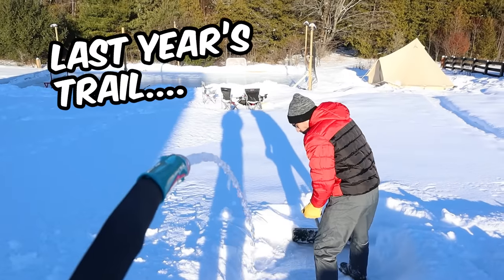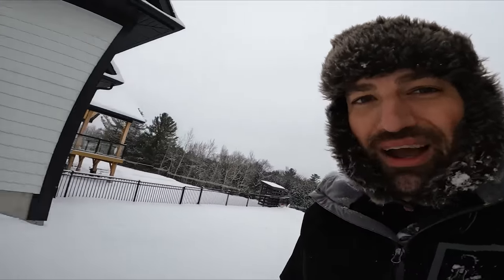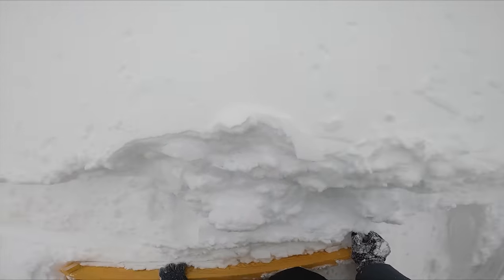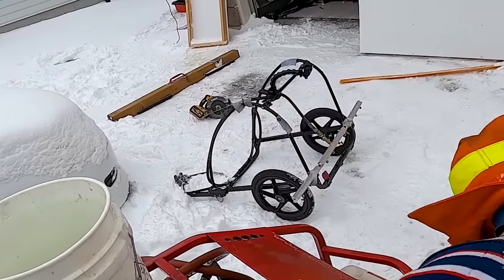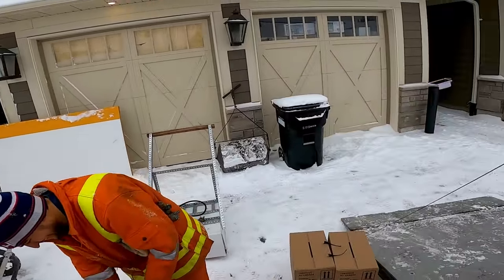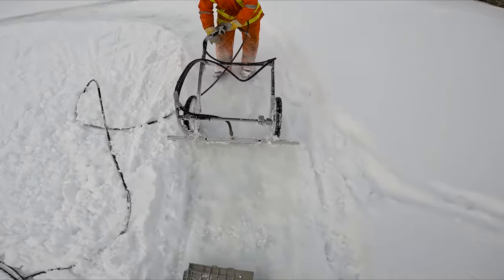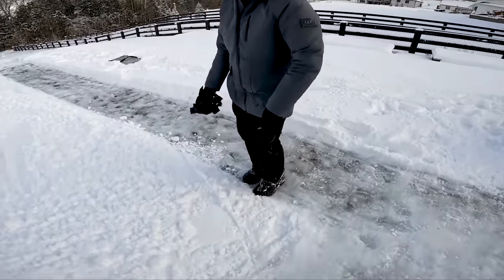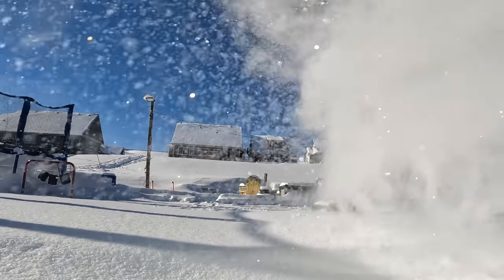Building a 400ft Skating Trail (Episode 1)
We need to lay down 400 feet of skating trail in 7 days to have it ready for Mason's 7th birthday party. Can we do it? It's us vs mother nature! Let's go